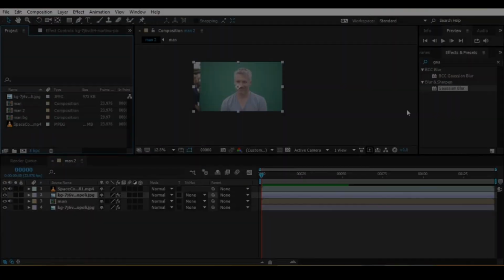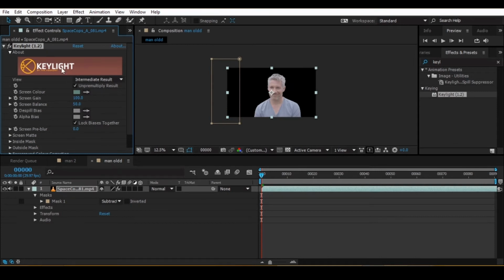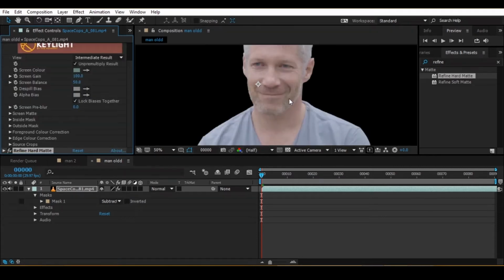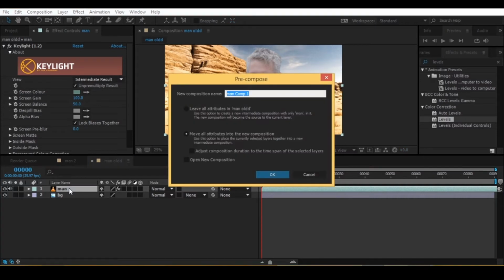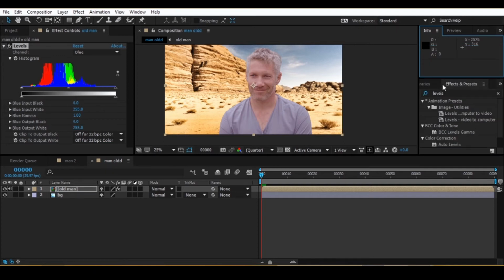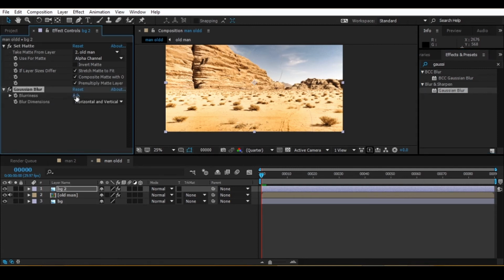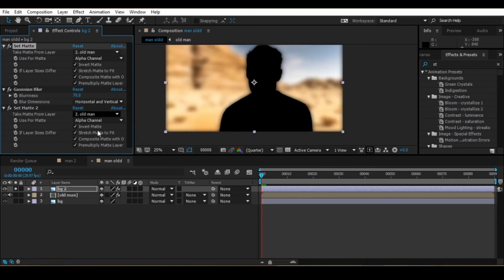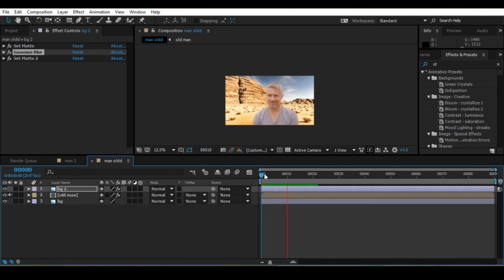How to change the background using green screen in after effects??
Hii guys this is the new video on how to remove the green screen and match the footage with the background.